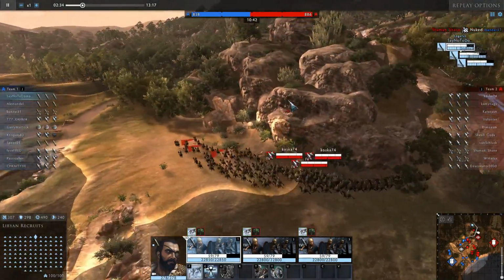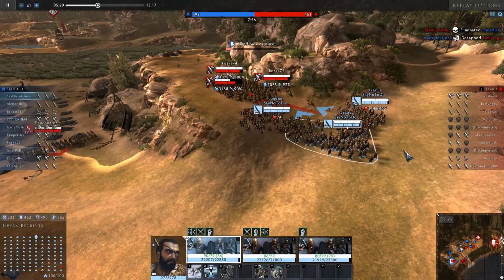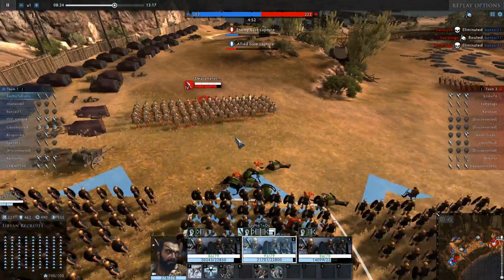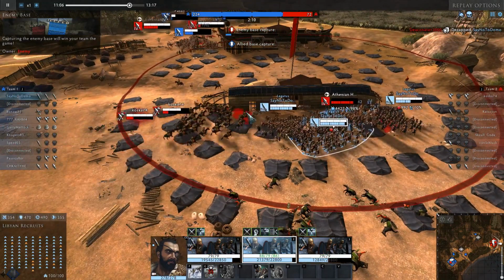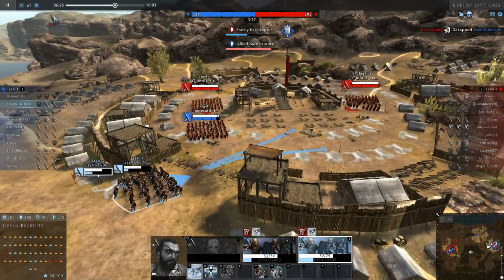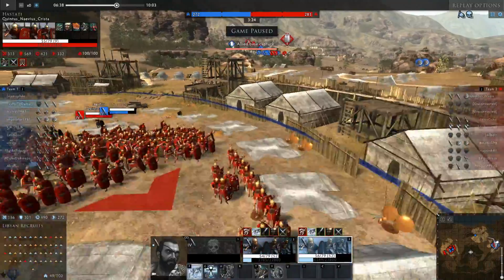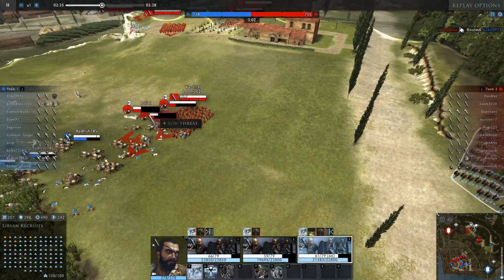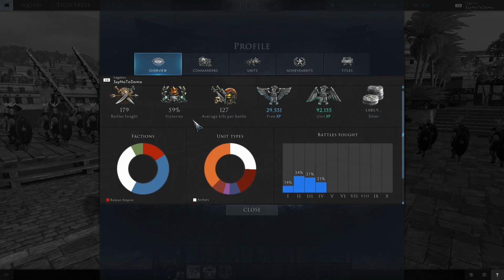Three Life Lessons! - Total War Arena - Episode 34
Game: Total War: Arena